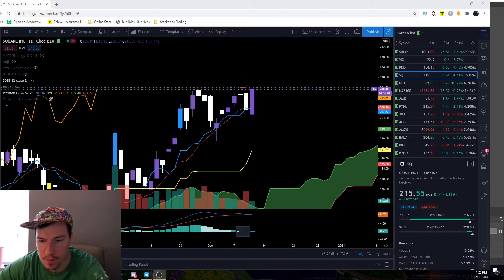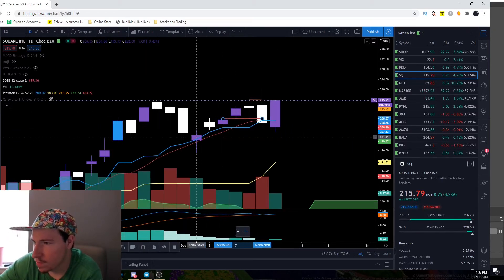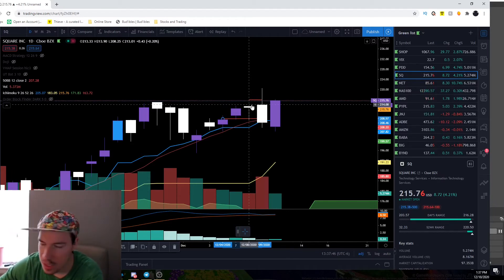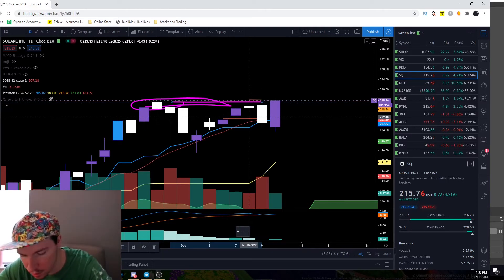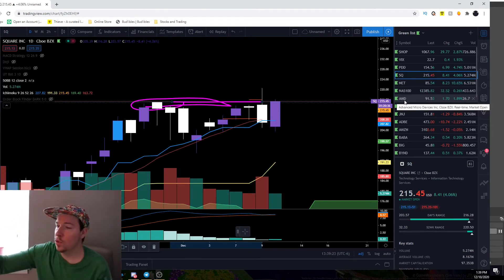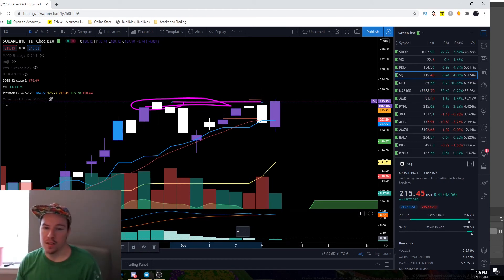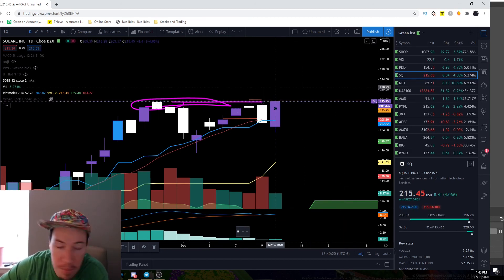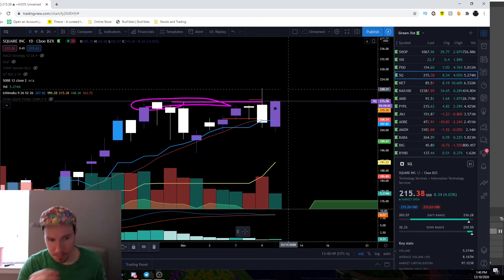Why did I hold SQ? ($10,000 Profit | play break down)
Currently, own a stock trading group with over 80 clients.